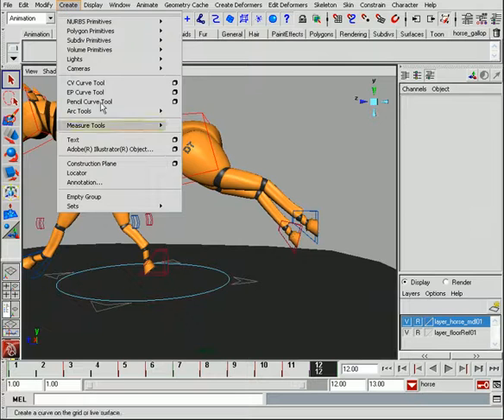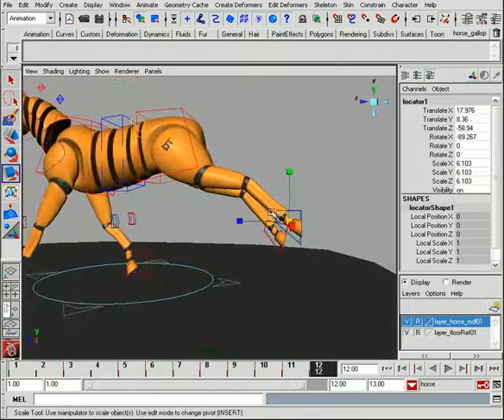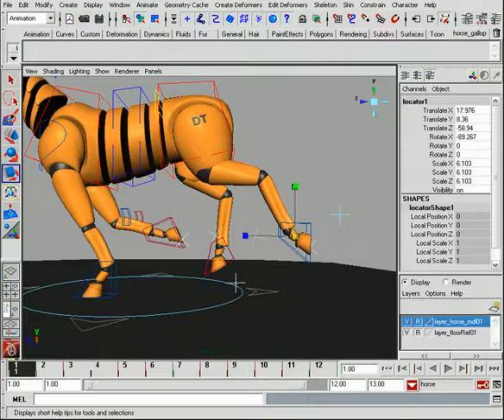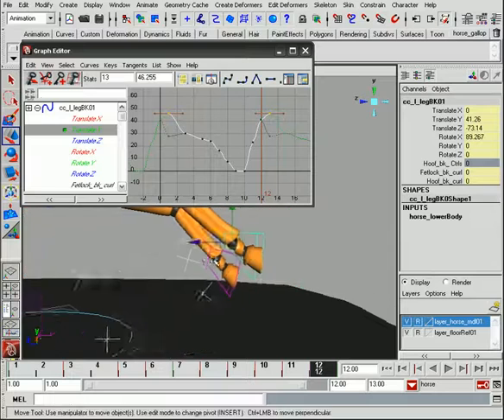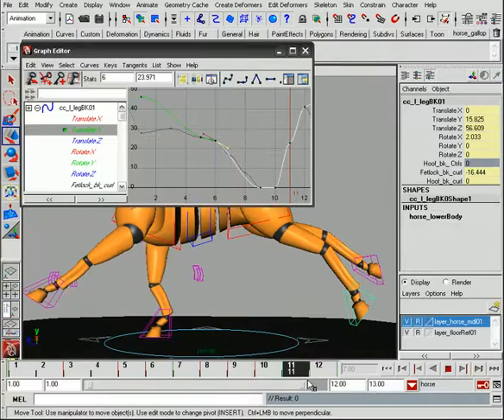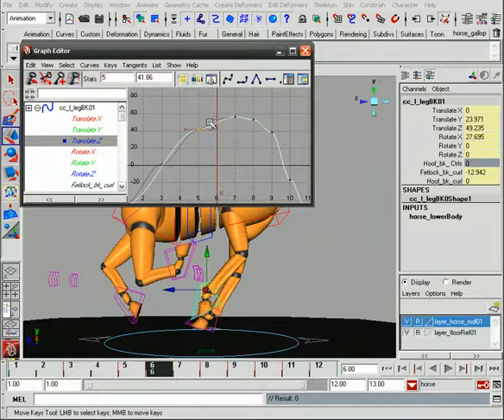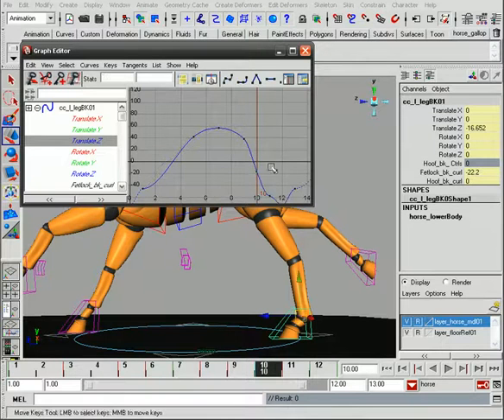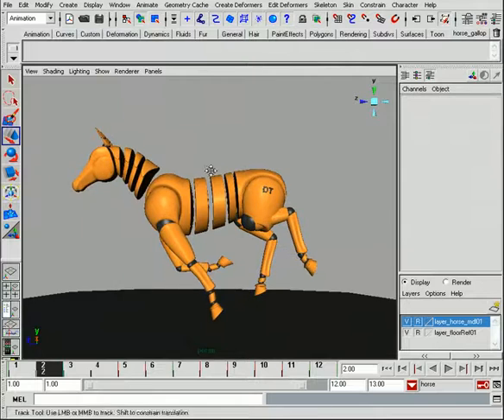Animating Quadrupeds. Part 11. Autodesk Maya